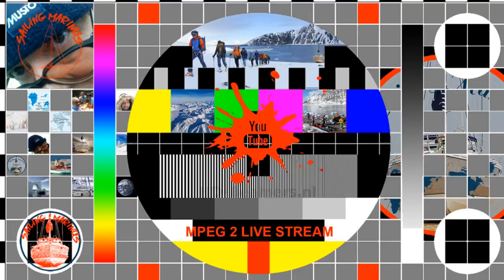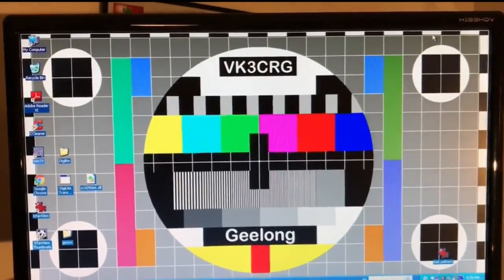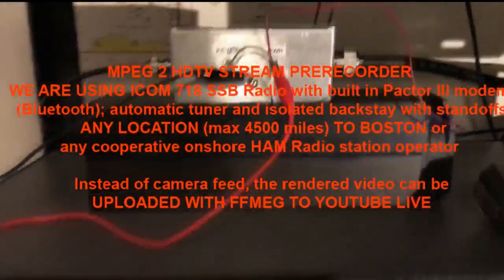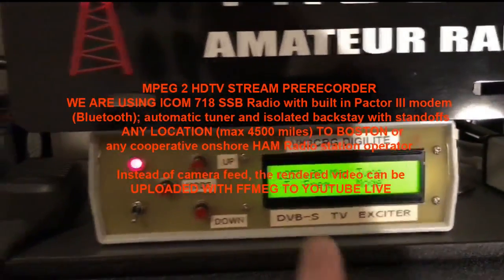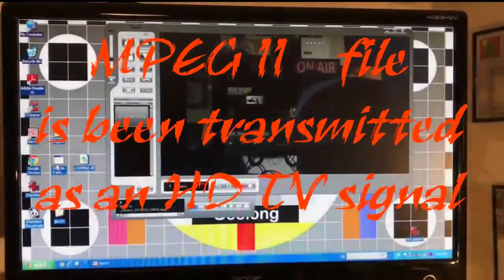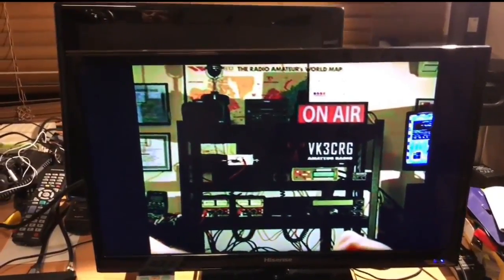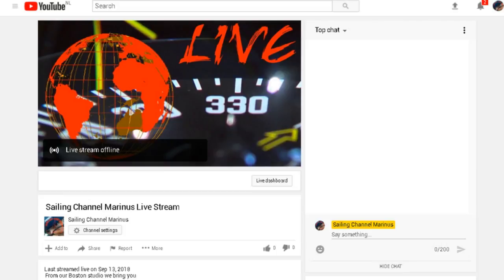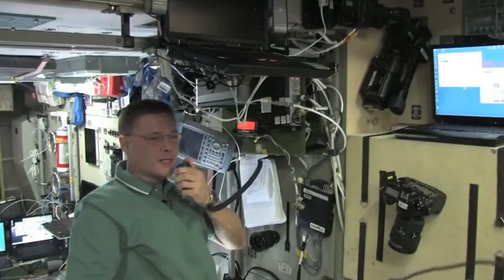SSB with Marinus Calling Brupeg Live Stream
From our Boston relay station studio we bring you
The Brupeg question

In this video we answer the question by the Brupeg how to stream via SSB from the middle of the ocean. Marinus has a degree in electronics and was in the late 1970's working for Radio Holland, a marine electronic radar SSB and what not service and supplier. During those years has installed various systems on fishing trawlers and also on some yachts like the Flyer 1 and 2 , the winners of the Whitbread , these days know as Volvo Ocean race.

The broadcasting is done directly from the sailing your to Boston (us) via SSB ATV  HAM shore station live online to Youtube. We are using a HAM radio prepared for Marine communications, but able to work beyond the normal SSB band.

The systems and story in this video serve as an illustration to the abilities of SSB, ATV. Marinus sought coop with HAM radio operators who would be able to receive the HD video stream and then with means of a small DOS application FFMPEG convert the streams back to MPEG 2 file compile it into mp4 and live-stream it onto YouTube.The actual internet connection is onshore and functions one way traffic only, almost like a one way SUPER WIFI.
The application of the readily available technologies, hardware and or software makes it feasible to apply this for long distance streaming.

The application we use is for the purpose to be able to interact with schools or a like to get our message accros. Youtube streaming has a drawback, one only can "chat" while on a live stream. With the integration of SSB we can make voice connections while streaming with audiences who have SSB capabilities.

Some of our file transfers are done directly to Youtube, while the general public cannot see the stream happening, our video editor can then download from Youtube at any location and edit it on Premier, and upload it as a normal video.

We are on board with Sailing Marinus;
we follow the principles of many, but yet only those of our own. We are shorthanded but not alone; Since the dawn of time we came, moving silently through the centuries, living many secret lives, trying to reach the time of the meeting, where the few remaining fight to the end. No one has ever known we were among you, until now ., let the journey begin.